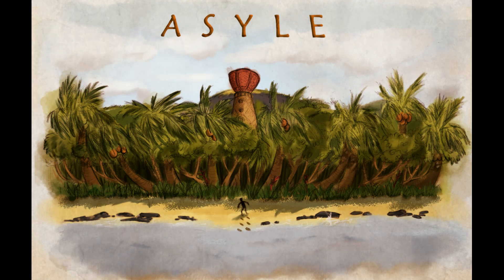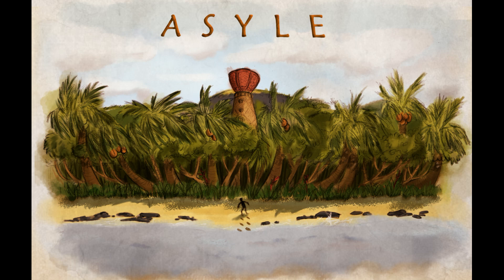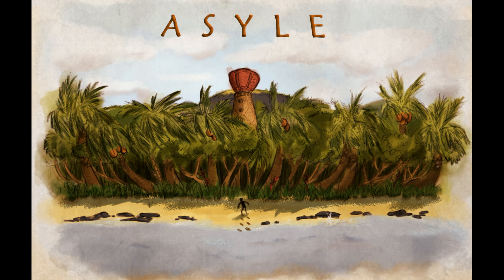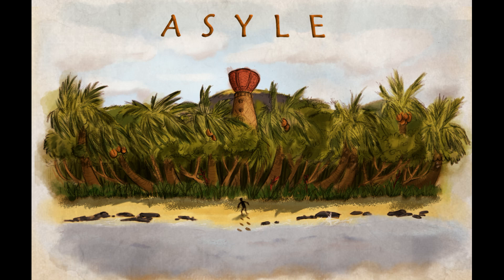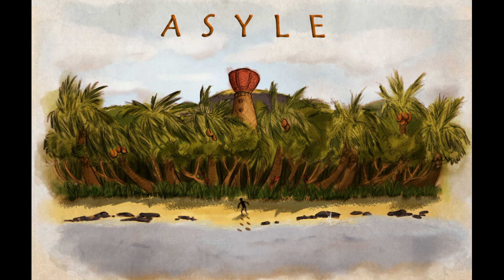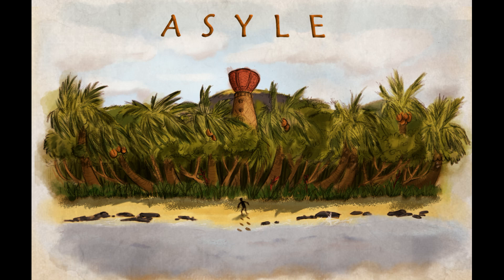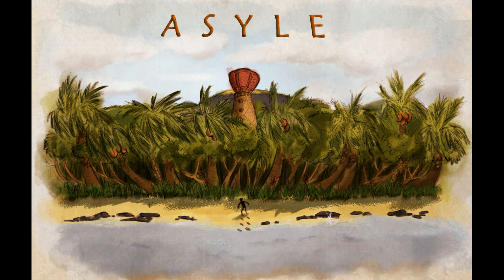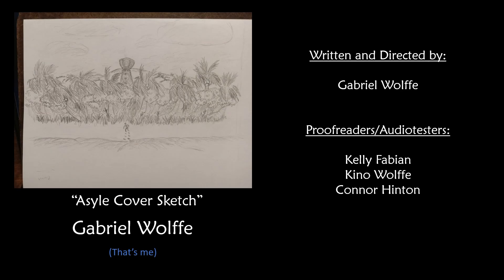Asyle: Week 45 | Genetically Engineering Microbes and Writing a MYST Choose-Your-Own-Adventure Book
In this episode, I keep myself busy during the rainy days mining in preparation for building my AC power grid to run the vortex drill (instead of the exhausting hike to change out the batteries every day), as well as continuing my amateur studies of microbiology, developing stains to help me identify  each species, testing their responses to different chemicals and stimuli, and even learning how to use them for some very imprecise genetic engineering experiments. Mostly though, I spend my time writing, inspired by my work last week to try and recreate my beloved Myst game as a Choose-Your-Own-Adventure book, though I end up taking a few artistic liberties as I go, in both story and mechanics, coming up with a system that allows me to use a cypher to turn my book into a literal text-adventure.

What happens when you trap an engineer on a deserted island? Using natural resources and principles from a wide range of scientific disciplines, I learn how to build all manner of tools and machines to survive and thrive while separated from civilization.

Chapters:
Opening: 0:00
Day 1: 0:11
Day 2: 1:54
Day 3: 8:31
Day 4: 15:33
Day 5: 19:21
Day 6: 20:28
Day 7: 22:16
Blooper Reel: 27:39
End Credits: 28:59

Credits:
Writing, Audio Narration, Audio/Video Compositing and Editing, and pretty much everything else unless stated otherwise:
Gabriel Wolffe

Cover and Thumbnail Art:
Ivan Keith Sapnu

Proofreading/Audiotesting:
Nat Wolffe
Kelly Fabian
Connor Hinton

SFX Recording Artists:
Pixabay: Vinyl Crackle 33RPM, Gentle Ocean Waves Birdsong and gull, Sunrise in the Amazon Jungle, Nature, Chopping a Tree with an Axe in the Forest (close up), Boiling pot of Water, Ceramic Plate Sounds, Cooking Steak, Cooking Prep, Bonfire HQ, 190909_9 (waterwheel sound), Windmill cog-wheel, Inside a traditional Dutch windmill 1, Stream River Water Up Close, Cavernous Drone, Windmill Caruso Garage, Water Gargling, Gentle Lapping Lake Water Waves, Shower, Jump into water splash sound, marbles, Mooring Rope, Ticktock, Cookoo Clock Chimes 12, Plunger, waterfall, Plunge3, Air Pump, Steam2, FX Slide Whistle Up, Dry Ocarina in C, Rattles, Tamborine, xylophone, lil pipa riff, Erhu Sample, Wind Chimes (no background noise), Bongo1, Bongo2, Bongo3, Bongo4, guitar strum, ascending harp, slow chisel, Table Smash, Rock Smash, Hit Something, Boots Crunching on Gravel, Squeeking, grindstone, Explosion, Whoosh02, Firecracker, Bad Contact 1, High Pitched Ringing, Square, Searching the Radio Noise, French Canadian Woman giving Instructions, Distant Small Boat Returning to Marina, Breaking Glass, Underwater Waves, Underwater Ambiance, Balloon Inflation, Projectile Fly, Man Screaming, bush movement, Snapping Bamboo, Clatter, Two brics being grinded together, Sparkler Fuse, Bow release and arrow 4, Ocean Waves 01, Guillotine rec 7, Bubbling, Heavy Bubbles, Stones Falling, Washing Machine Close Perspective
JuliusH: Heavy Rain - Nature Sounds, Rain and Thunder - Nature Sounds
SoundsForYou: Wind Outside Sound Effect
Kamhunt: Island Loop
Placidplace: Heartbeat
BBC, Impossible Pictures, Directed by Jasper James, Presented by Nigel Marvin, Sound Recordist: Mark Roberts, Sound Post Production: Jovan Alder, Kenny Clark: Diving into water sound (Copied from "Chased by Dinosaurs")
additional_pump-sounds_because_I_couldn't_find_the_right_one_on_Pixabay: Gabriel's Face